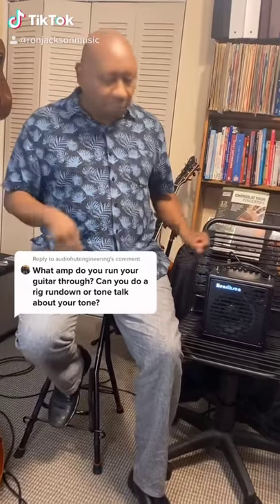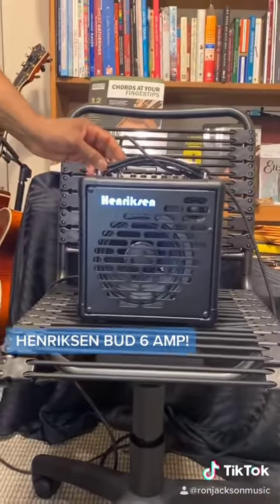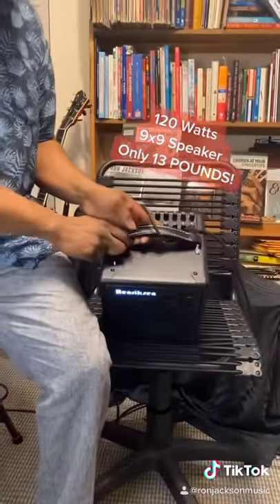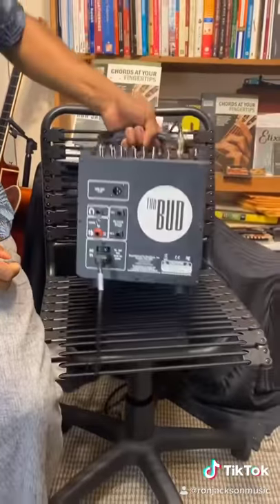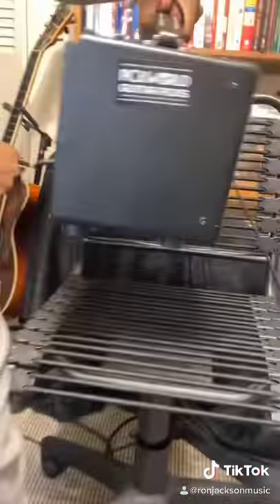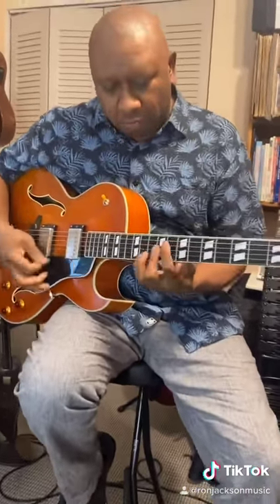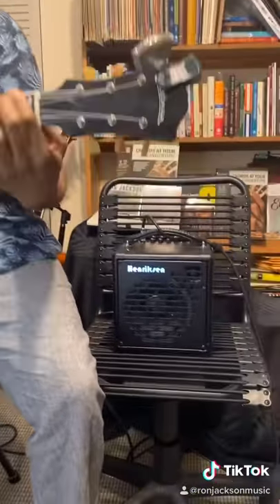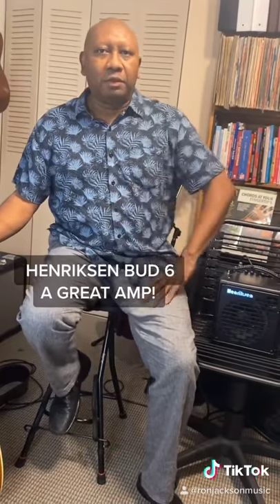The Henriksen Amplifier!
🎶 Checkout for my upcoming lives, shows & events

🎸 Downloadable Lessons
🎸 Arrangements
🎸 Sheet Music